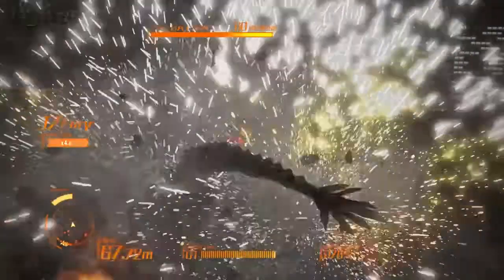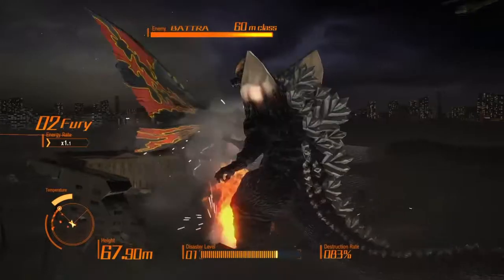Unlucky Trapper Gaming Presents - Godzilla G.O.D. Mode Spacegodzilla Playthrough Part 4